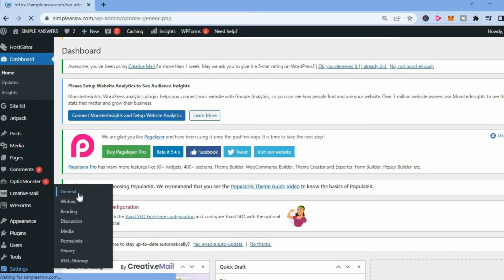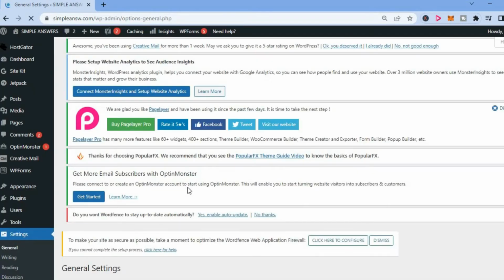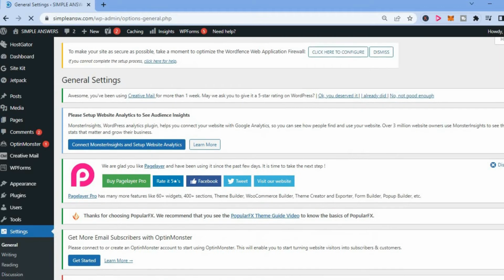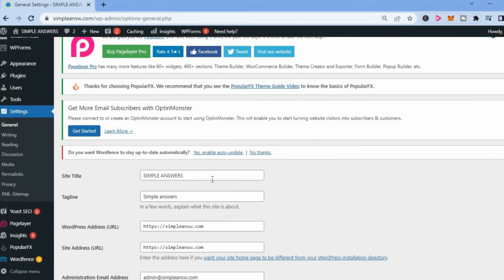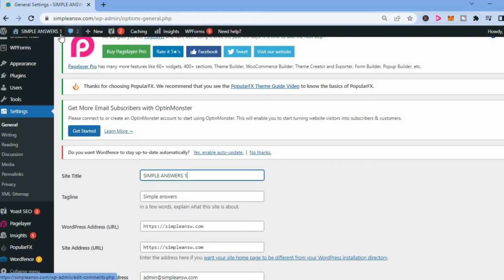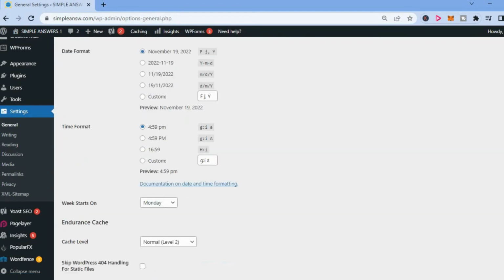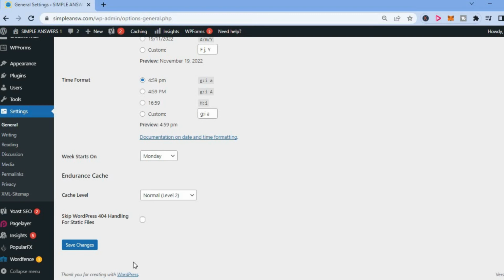HOW TO CHANGE WEBSITE TAGLINE ON WORDPRESS